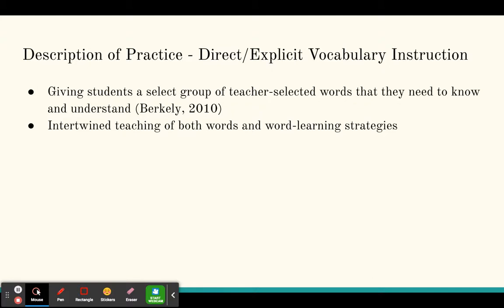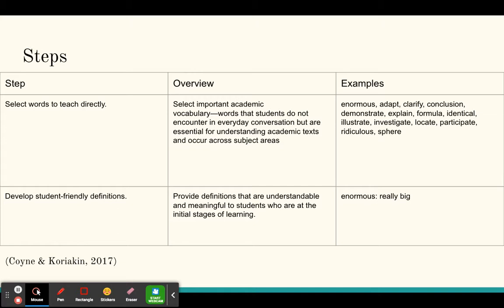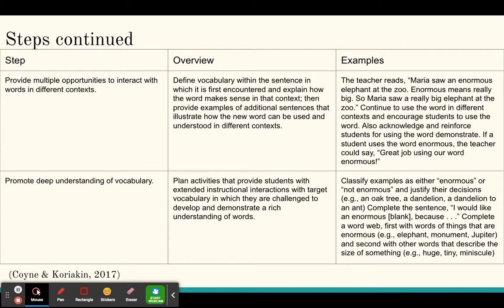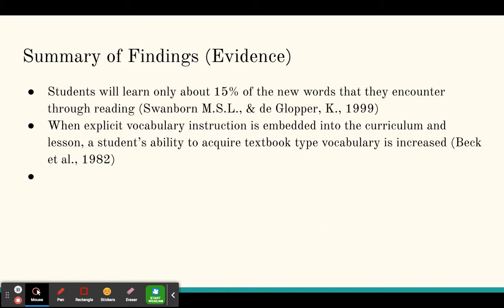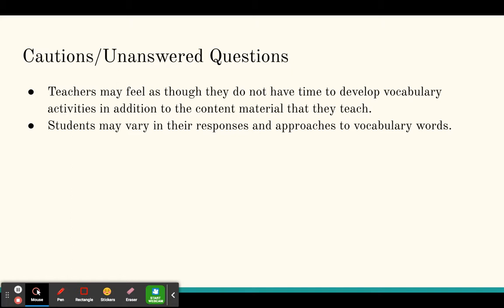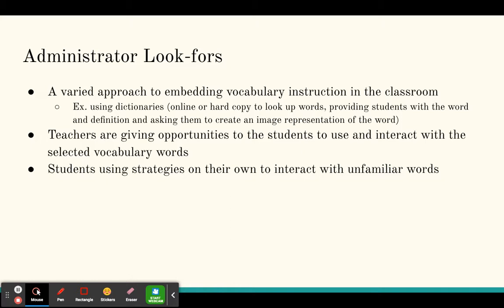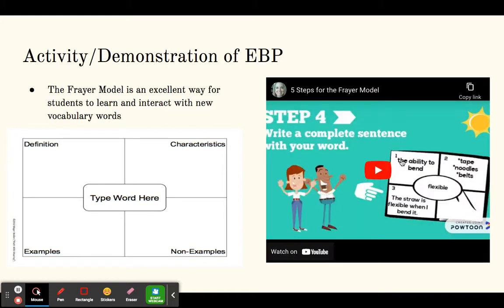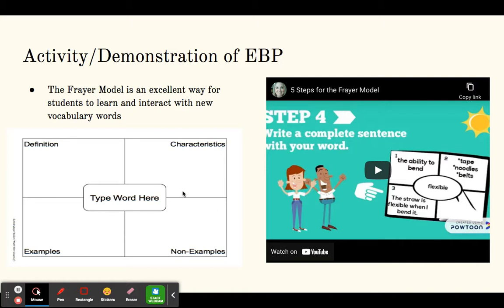Direct/Explicit Vocabulary Instruction